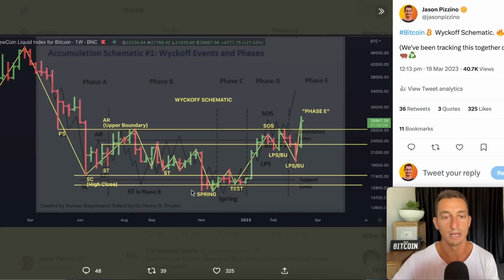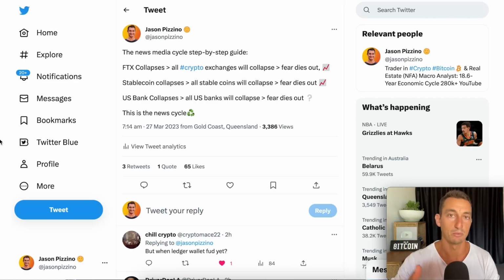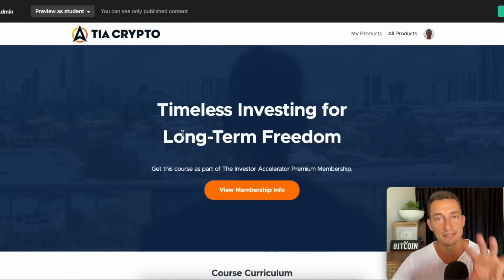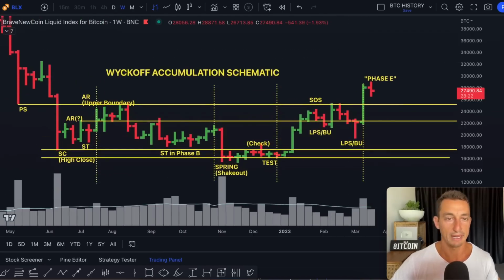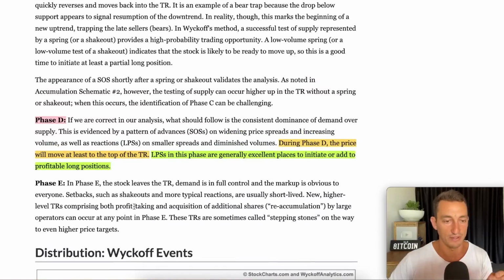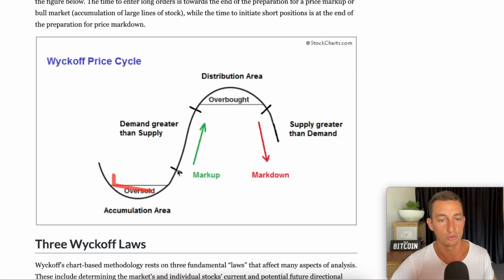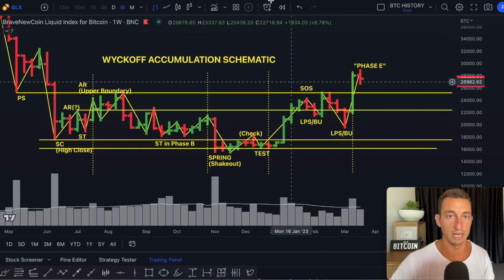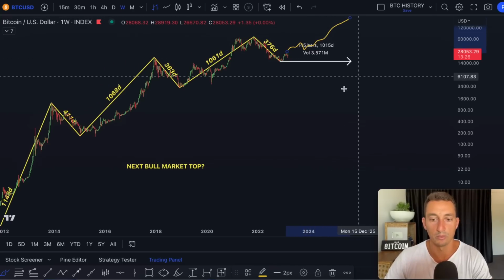Bitcoin: What Happens After a Wyckoff Accumulation Breakout? | Beginning of a New Crypto Bull Market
🔥 TIA Premium! Trading Courses & Exclusive Community